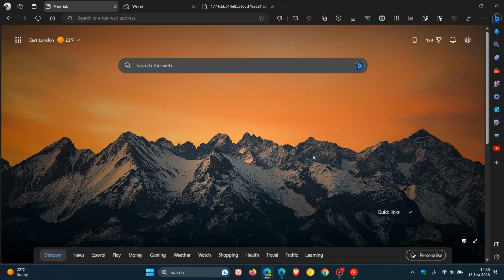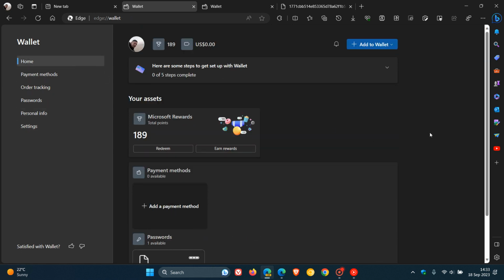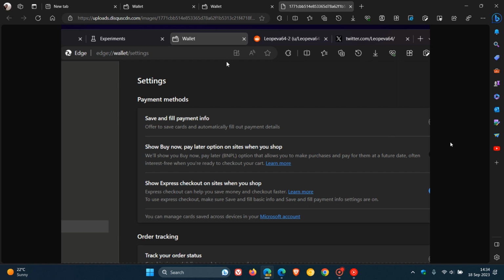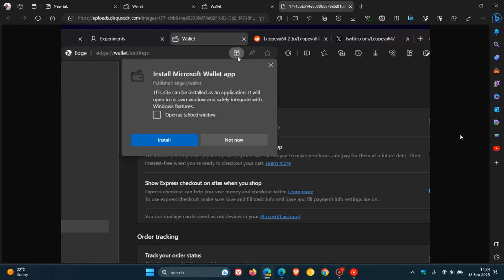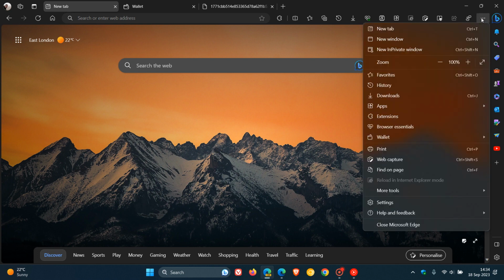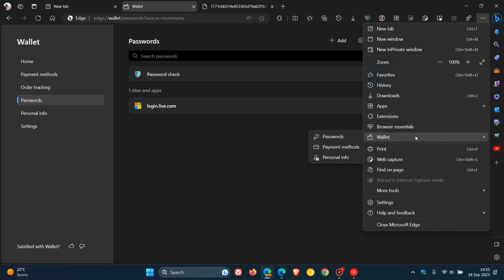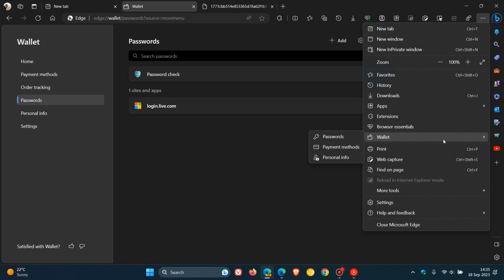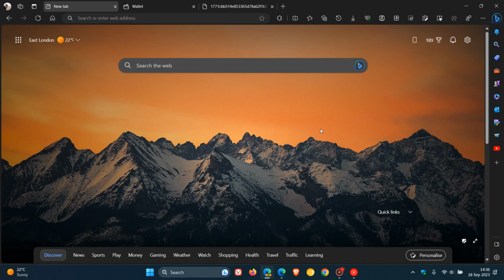These 2 New Features will make using Edge Wallet a lot easier soon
As posted by Leopeva64 on X, in Microsoft Edge Canary 119, Edge Wallet is now an "official" PWA and Microsoft has added a new entry in the main menu, "Wallet".